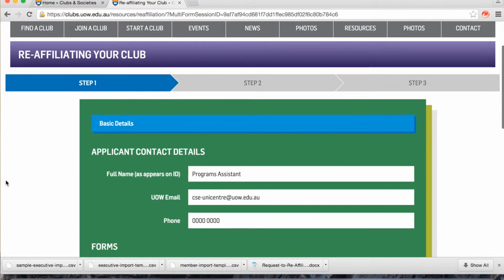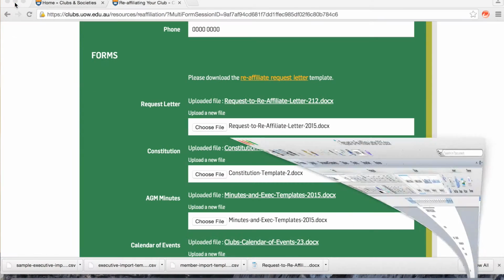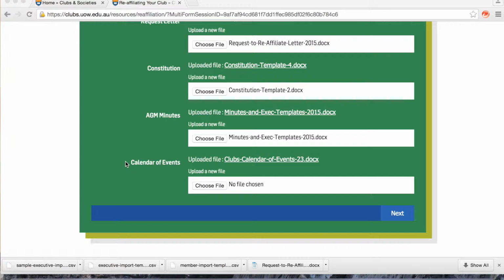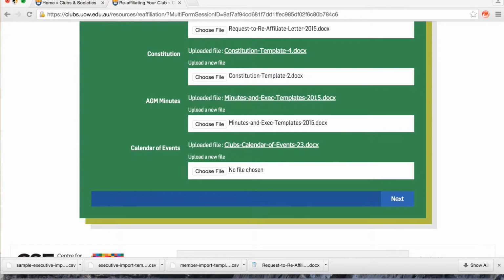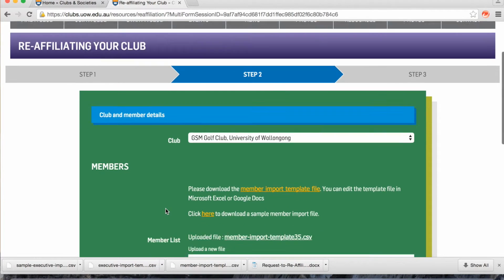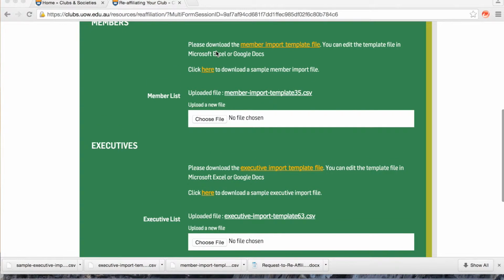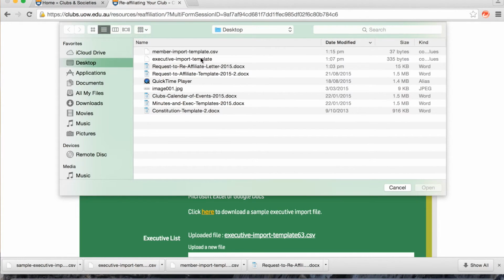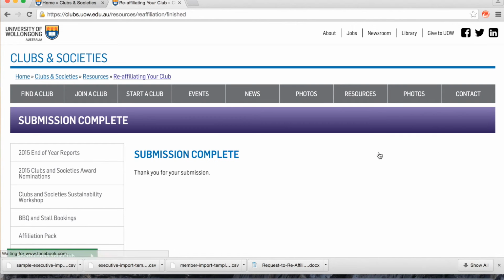Tutorial - How to reaffiliate your club